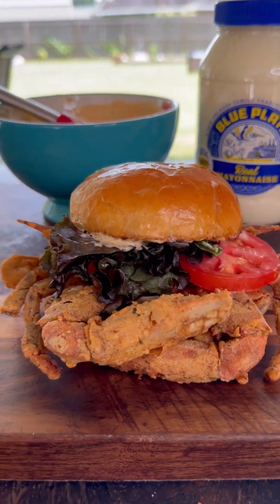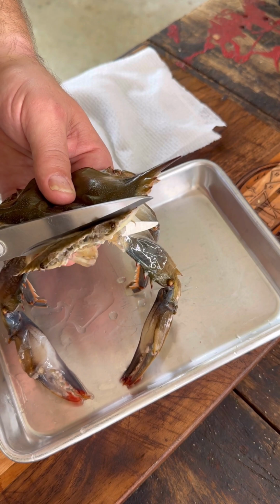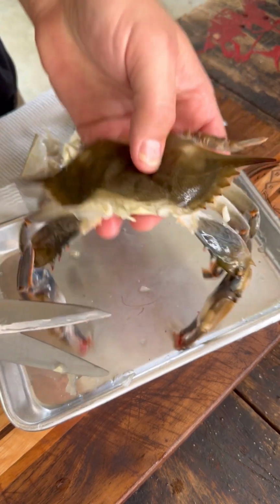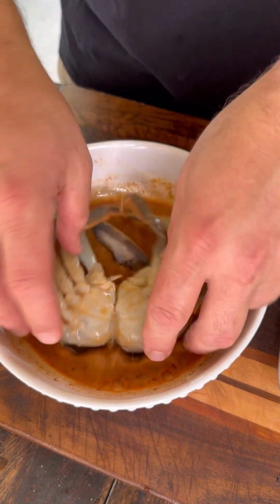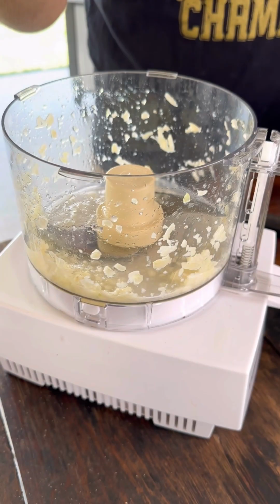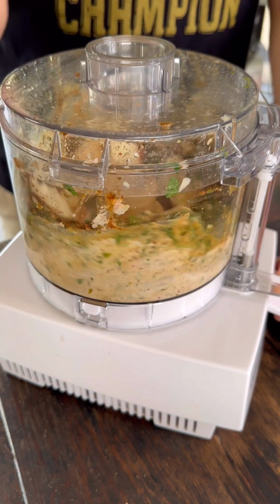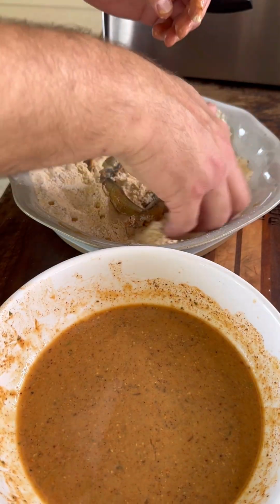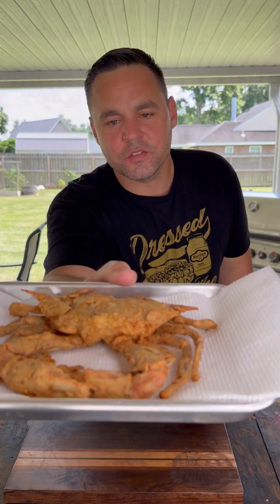Soft Shell Crab Sandwich With Spicy Remoulade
Get ready for a flavor explosion with our Crispy Softshell Sandwich! Sink your teeth into a golden-brown, perfectly fried softshell crab nestled between two pillowy buns. With a tantalizing crunch and tender, juicy center, this sandwich takes indulgence to new heights. And the secret? Our zesty remoulade sauce made with Blue Plate Mayonnaise, adding a tangy and creamy kick that will leave you craving more. It's the ultimate seafood sandwich experience that will have you hooked at the very first bite! Dive into deliciousness today!

Ingredients:

• 2 brioche buns
• 2 soft shell crabs
• Lettuce
• Tomato

Marinade:
• 1/2 cup mustard
• Juice of 1/2 lemon
• 1 tbsp hot sauce
• 1/4 cup light beer
• Boudreaux's Creole seasoning

Remoulade:
• 4 cloves garlic
• 1 tsp capers
• 4 sliced green onions
• 1 loosely packed cup parsley leaves
• 1 tbsp hot sauce
• 1 tbsp Worcestershire sauce
• Boudreaux's Creole seasoning
• 1 tbsp Creole mustard
• 1 cup Blue Plate mayo

Dry batter:
• 1 cup fish fry
• 1 cup flour
• Boudreaux's Creole seasoning

Directions:

1. Clean the soft shell crabs by using kitchen shears to remove the face behind the eyes. Lift the sides of the crab and remove the gills. Open the apron and remove it. Insert the shears into the face opening to pop the 2 air pockets on top.
2. In a bowl, mix the marinade ingredients. Place the cleaned crabs in the marinade and let them marinate for at least 1 hour, or up to a day. Keep refrigerated.
3. In another bowl, mix together the dry batter ingredients until well blended.
4. Make the remoulade by adding garlic and lemon to a food processor and blending until puréed. Let it sit for 2 minutes to mellow the raw garlic flavor. Add green onions, capers, parsley, and blend until smooth. Add the remaining wet ingredients and blend to combine. Set aside for later use.
5. Preheat oil to 350°F (175°C).
6. Remove the crabs from the marinade, shaking off any excess moisture. Place them in the dry batter mixture, ensuring they are fully coated. Shake off any excess batter.
7. Slowly place the crabs in the hot oil with the top shell facing down. Fry for 2-3 minutes, then flip and fry for another 2-3 minutes until golden brown.
8. Spread a thin layer of Blue Plate mayo on the buns and toast them.
9. Assemble the sandwich with lettuce, tomato, fried soft shell crabs, and a generous amount of remoulade sauce. Enjoy!

Note: Make sure to adjust the cooking time and temperature based on your specific equipment and preferences.